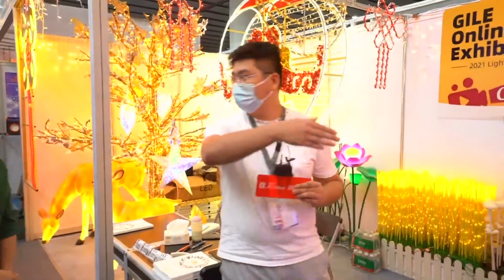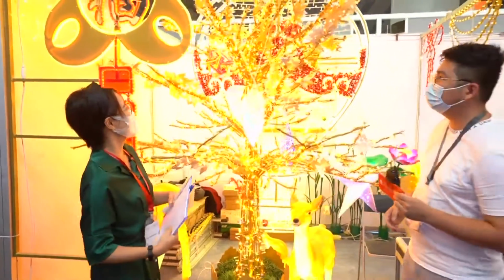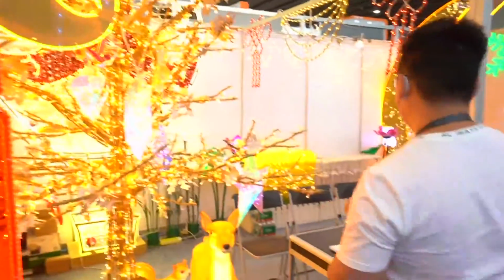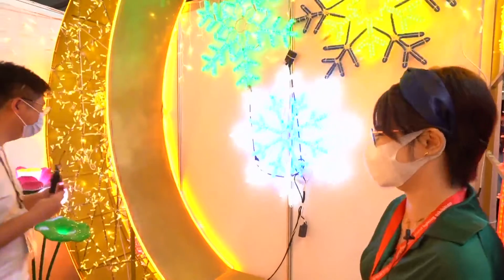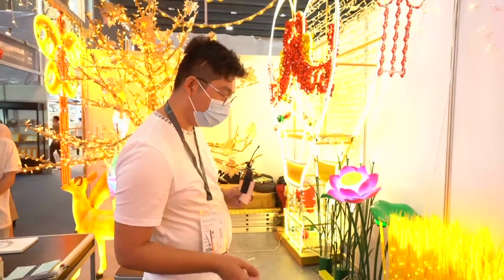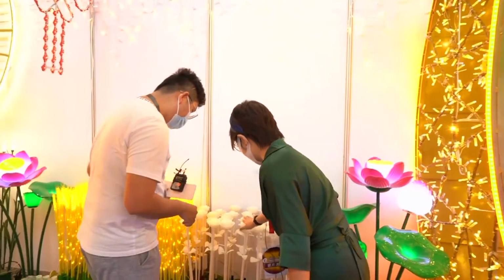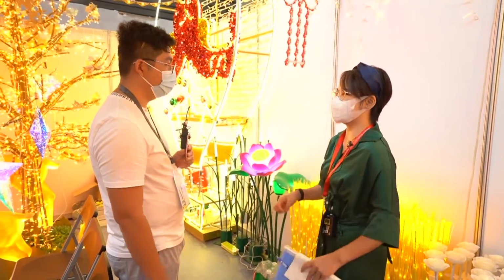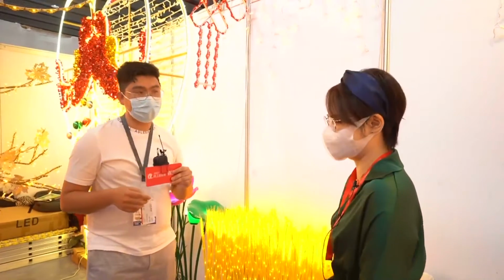Lightstrade GILE Cross Tour - StarKing Lighting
Zhongshan Starking Lighting Co.,Ltd. is a research, production, marketing and service as one of the LED lighting business. The company introduced the advanced automation system light equipment, with good organization and improve the quality management system and after-sales service. Mainly produces LED pattern lights, LED decorative lights, LED cherry tree lights, LED maple tree light, LED palm tree lights, LED firework lights, LED Christmas lights, LED lantern LED Chinese knot, etc. series. Products unique, super energy saving, maintenance- free, long life. Widely in urban lighting , Loutangguansuo landscaping, home decor and holiday celebrations. Product Design, workmanship, products designated by the State of UL, CE, GS, ROHS, or in-line standard, domestic and foreign customers.